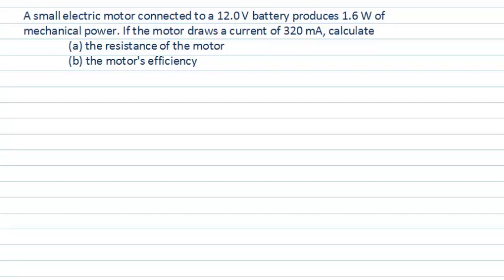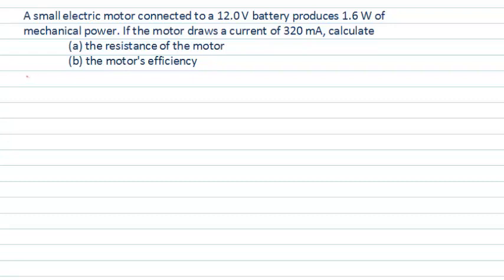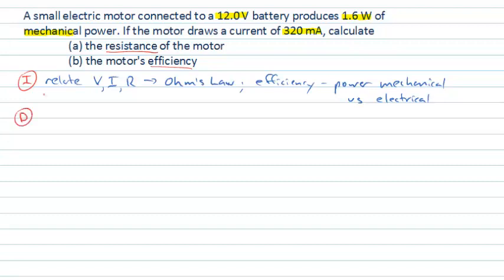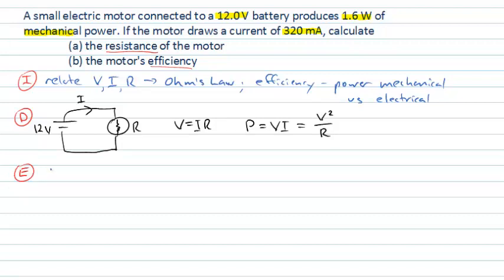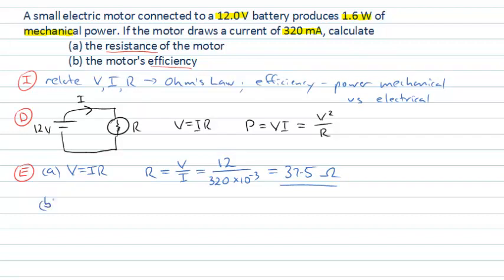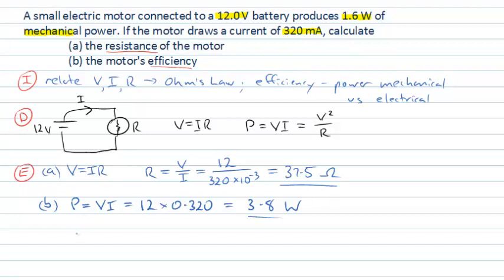Resistance of a motor (PhysCasts)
This PhysCast is will use Ohm's Law to look at the properties of a small electric motor.